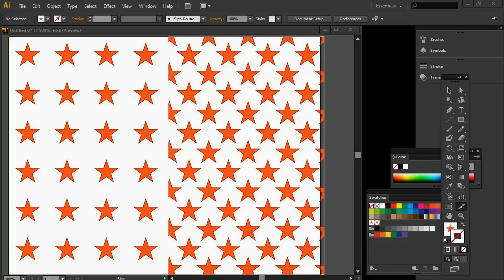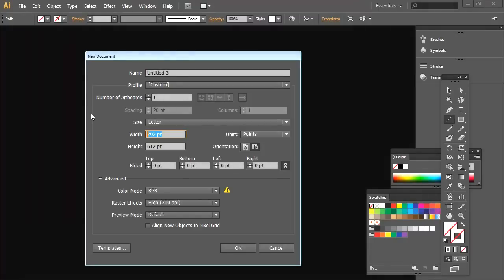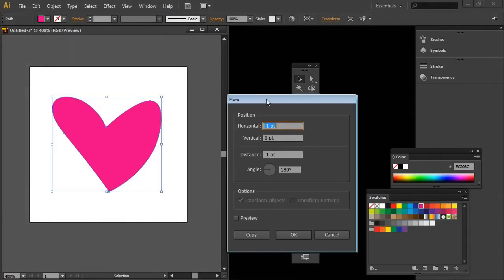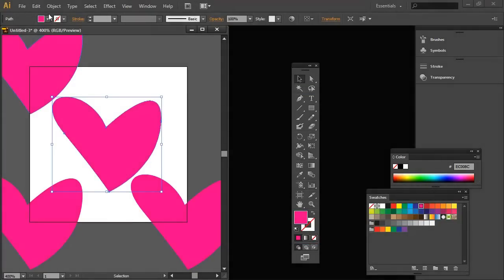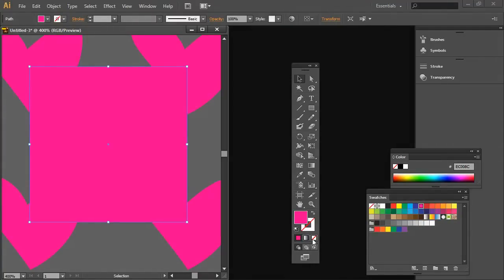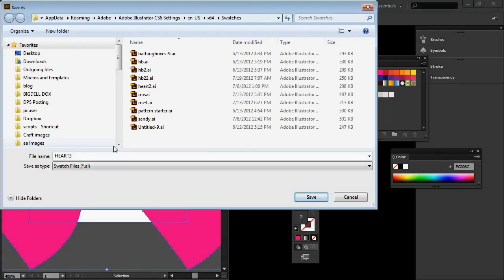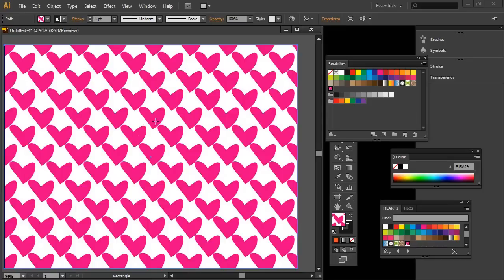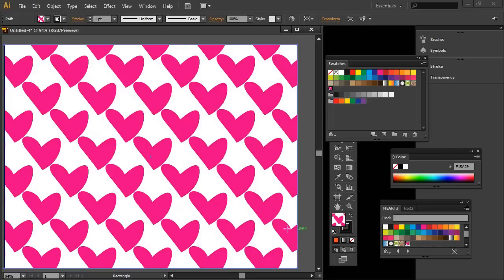Illustrator - Half Drop Repeating Pattern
Learn how to make a half drop repeat pattern in Illustrator. In this video I show you how to use the  Object Transform Move tool to create the pattern. This pattern design process will work in any version of Illustrator. However, if you are using Illustrator CS6 or later you will be better advised to make your pattern using the Pattern Make tool.